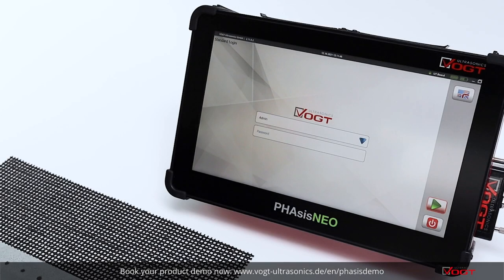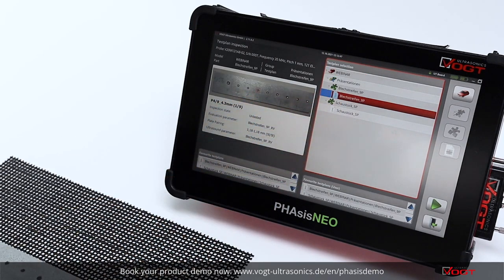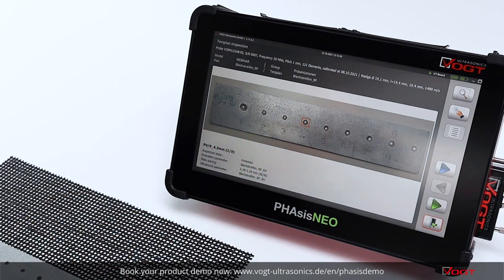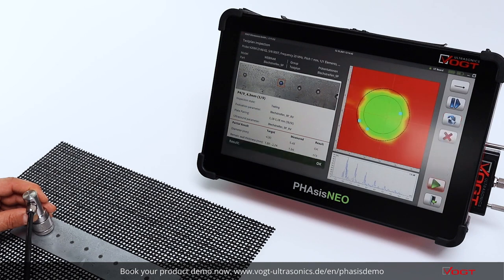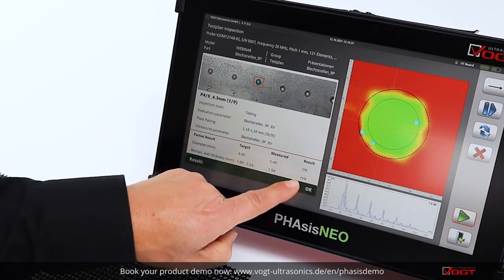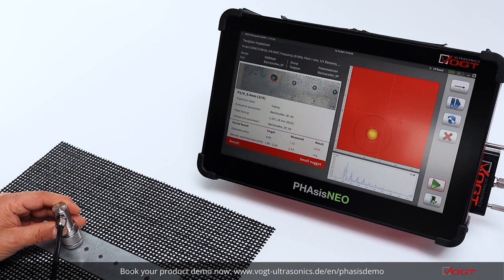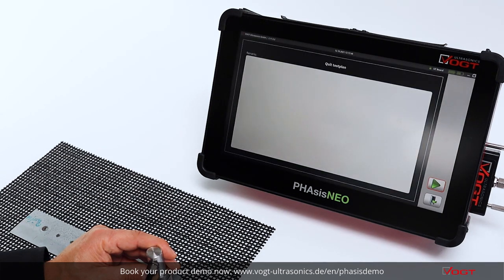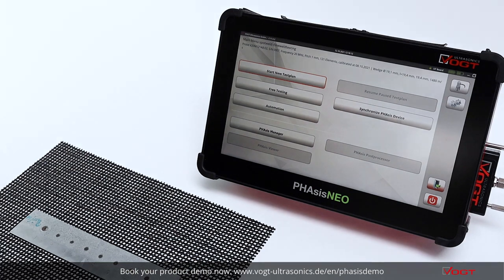Spot weld testing according to inspection Plan with PHAsisNEO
With the imaging phased array technology, the quality of the spot weld is made "visible" as a live image (C-image) and result image (D-image, depth accurate). Behind each of these pixels of the inspection, images is an A-scan. In the PHAsisNEO inspection system, for example, 729 A-scans are recorded per spot in less than one second. This makes it much easier to assess the spot weld quality.

In this mode, the inspection plans are created by an experienced ultrasonic inspector and made available to the users by means of synchronization with individual inspection devices. As a result, the users no longer have to make any test settings. They only inspect the spot welds using the visually displayed test plan and the automated proposed evaluation. This means even test personnel without in-depth knowledge of ultrasonics is easily able to perform reliable testing.